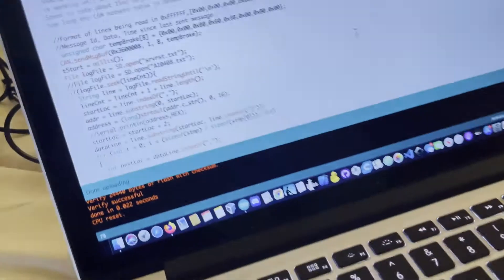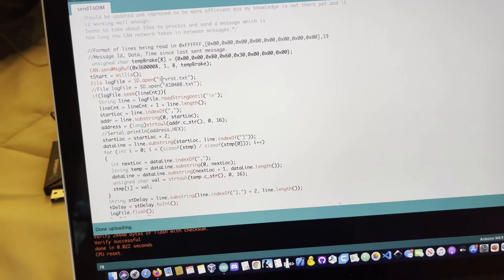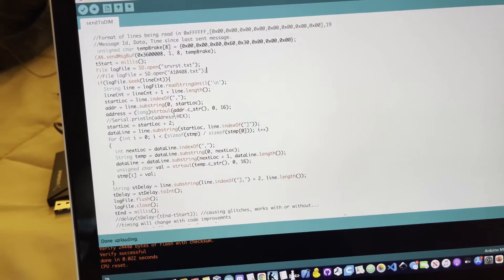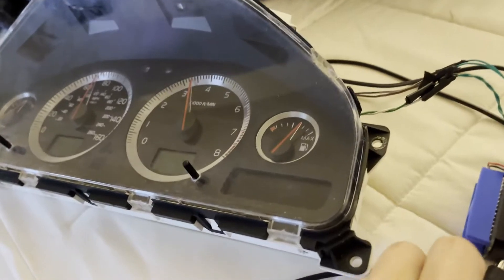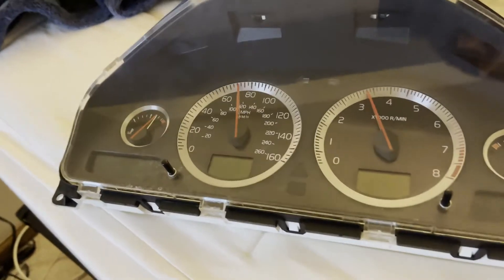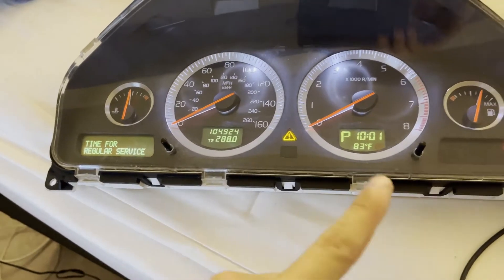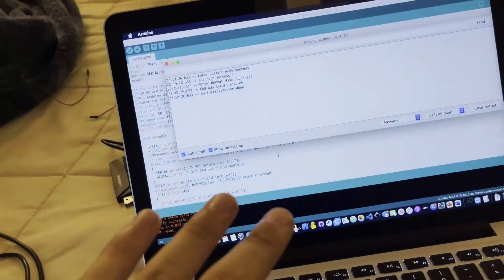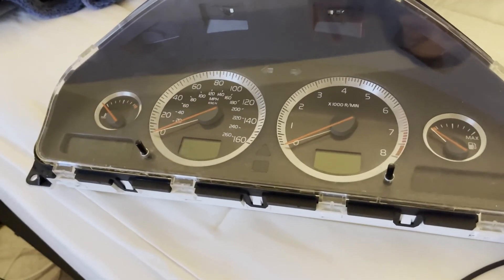Volvo replay log files on DIM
This video shows you how to replay logged files from the low speed can network as seen in this video

If you’d like to donate to me for my work on this you can do so here

BTC: bc1qjlwwy02a9x7z7ng8sekt5fndgux4xh4yemr7rh

XMR:
86EvDk7YXosZ1v7EDtKwKNWznZfZF3yBEU9p1MsJTGyd6TgyZ7AP4D4dfMbYvLyymSRUFFGUwP6Q1DmbwGqKa1iBEEUjbK5